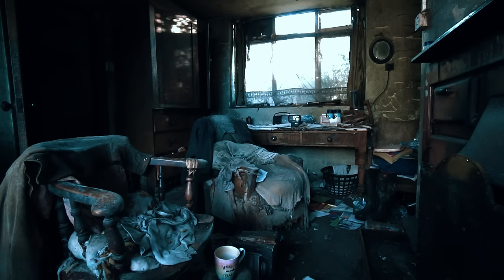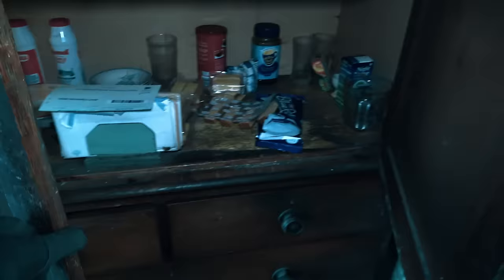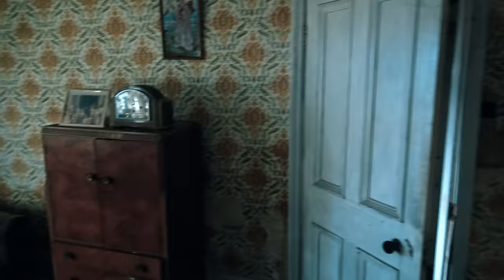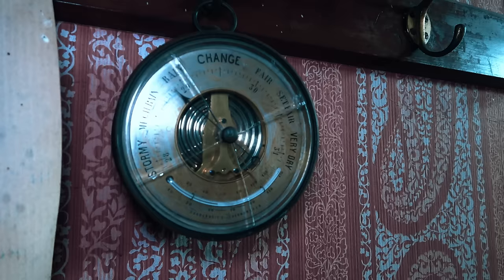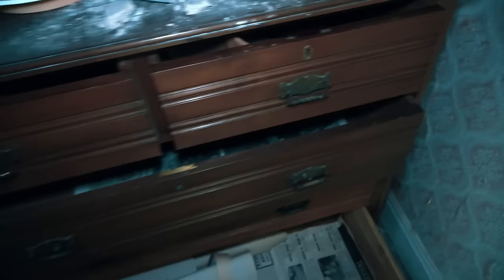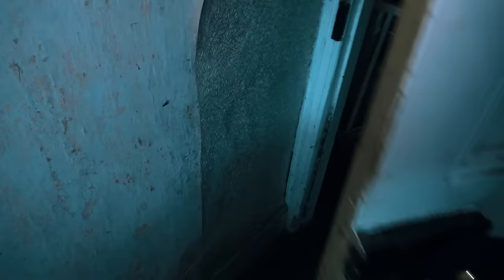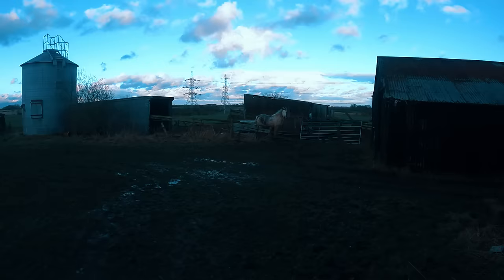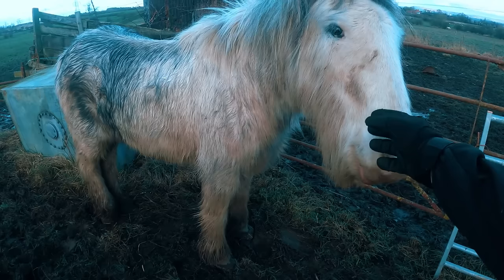Unbelievable Abandoned House Frozen In Time With Everything Left Inside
Join me as explore an abandoned house frozen in time, untouched by the hands of modernity. Dust-covered relics, forgotten memories, and the whispers of a bygone era await discovery in every corner. From faded photographs to forgotten belongings, each room of this abandoned house holds secrets waiting to be unearthed. Prepare to delve into the mysteries of the past and witness the haunting beauty of a place suspended in history. Join us as we explore the echoes of a forgotten time within the walls of this captivating frozen in time house

if you enjoy exploring abandoned places then stick around as i upload weekly